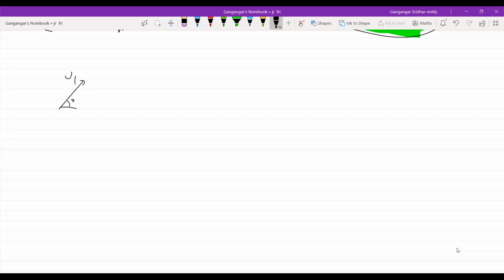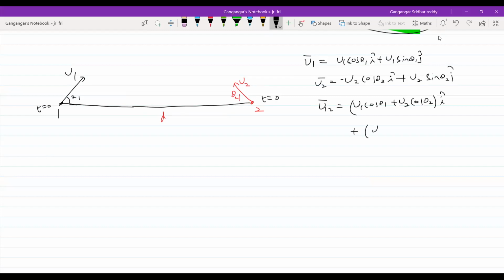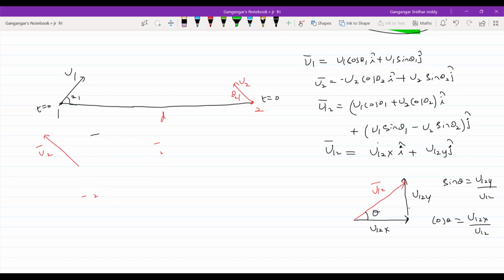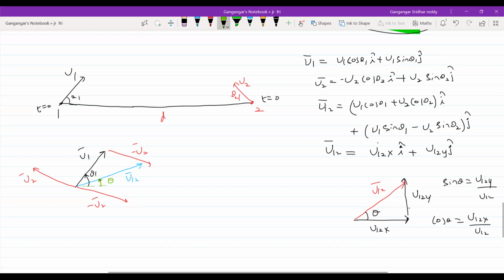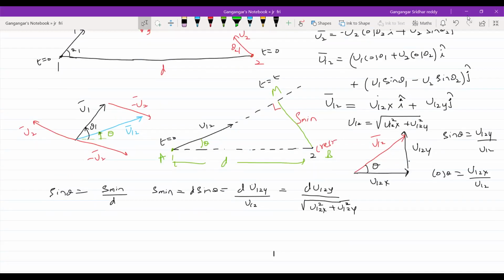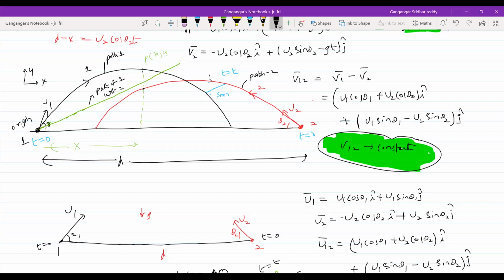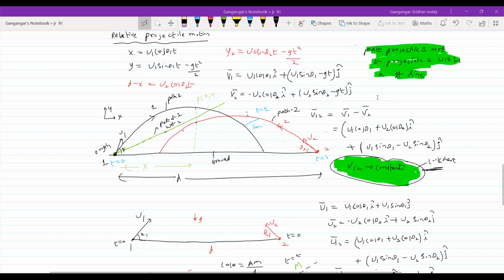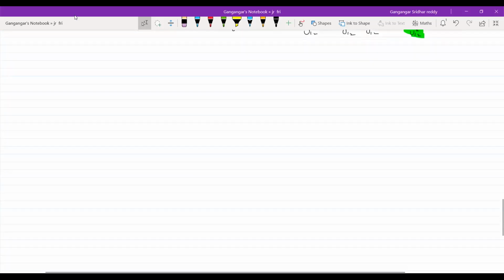4) Physics | Relative projectile motion | Find minimum separation between two projectiles | JEE Adv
Physics | minimum separation between two projectiles | JEE Adv | Relative motion in 2D | Find minimum separation between two projectiles | Thanx for watching this video😊 . Experience--20yrs ; Mentored below 100 and 1000 JEE Advanced Ranks.